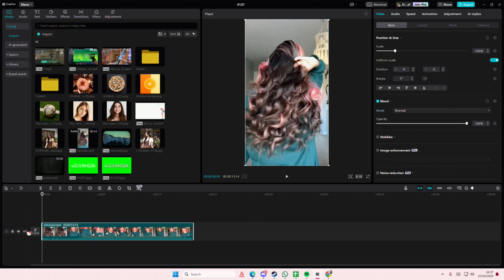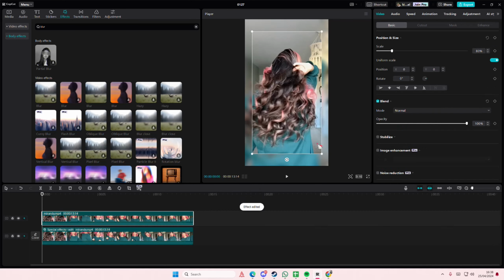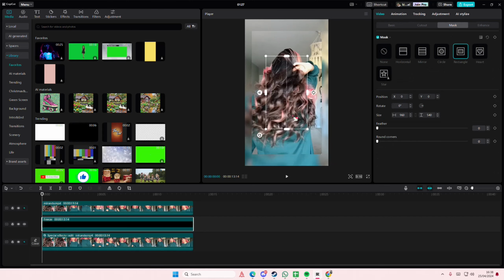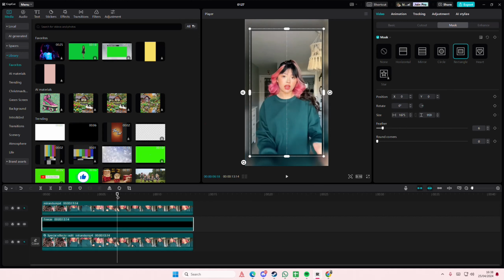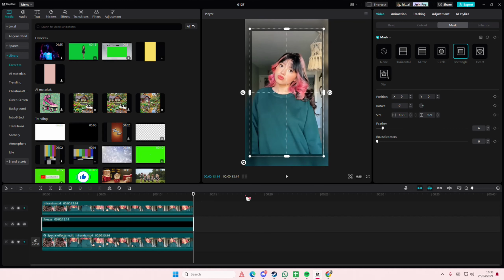Want To Apply This Blurry Border To Your Videos On CapCut PC? Here's How You Can Do That!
Want to create this blurry border on CapCut PC? Here's how you can!